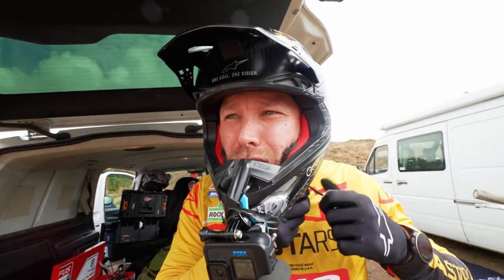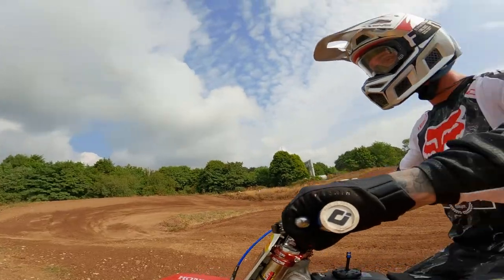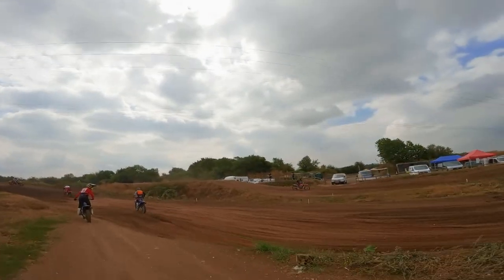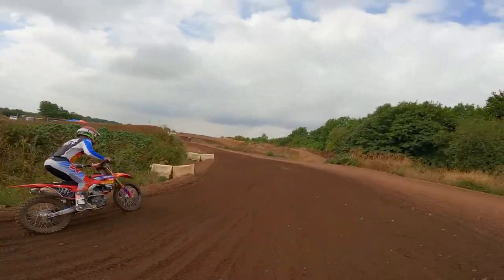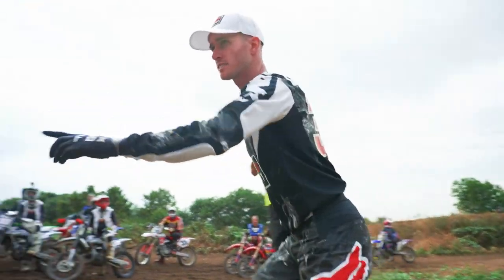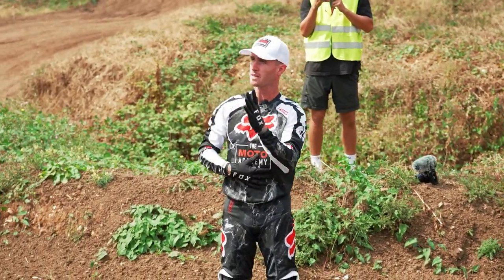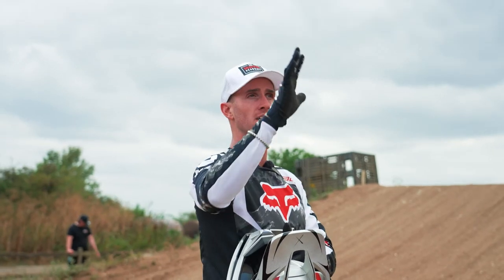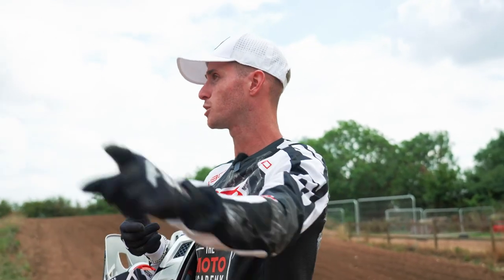AJ CATANZARO IN THE UK | MOTOCROSS COACHING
AJ Catanzaro asked me to come by a local UK Track, Flackwell Heath. We spent the day coaching all riders from novice to expert, it was cool to see the Moto Academy in full flow!